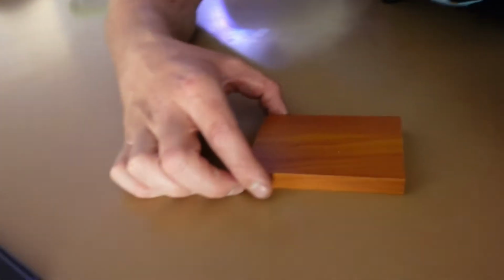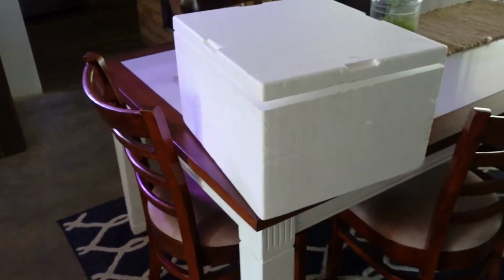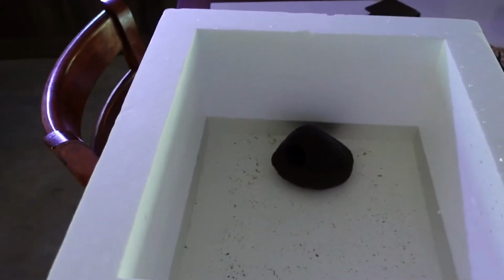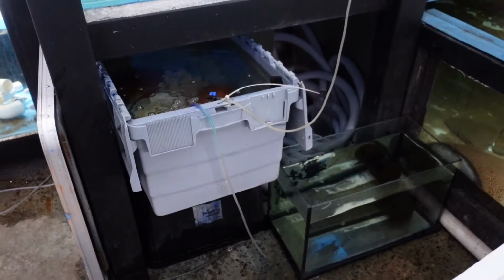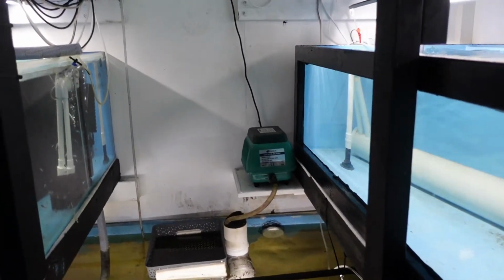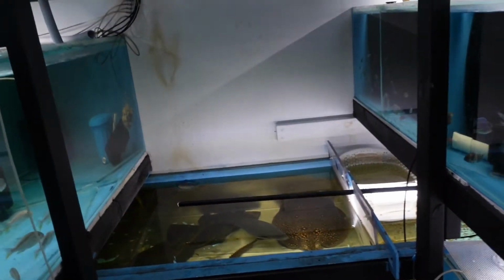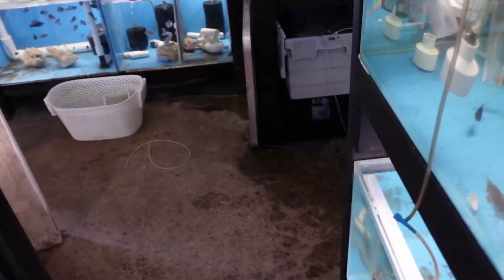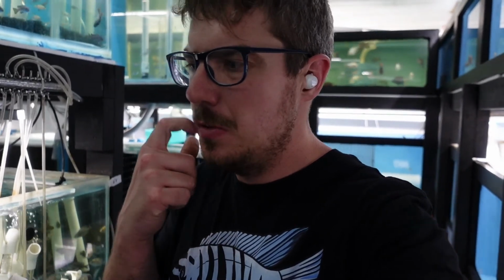New breeding pair trying something different